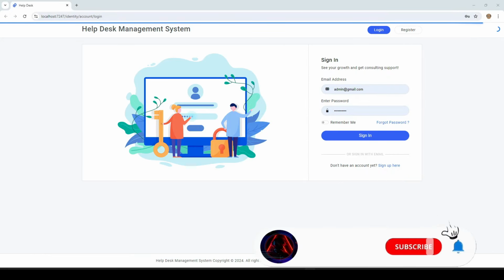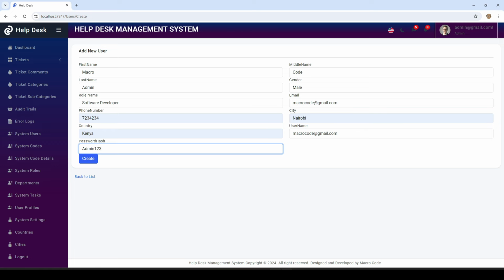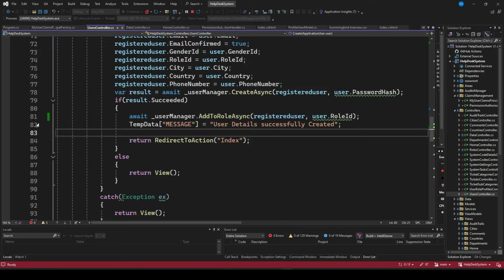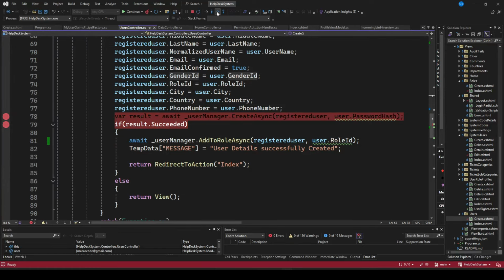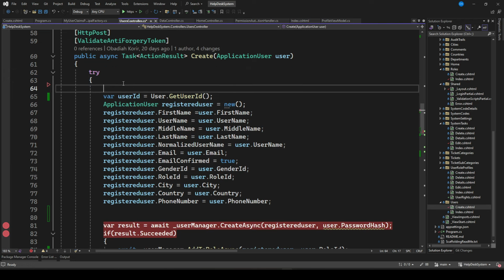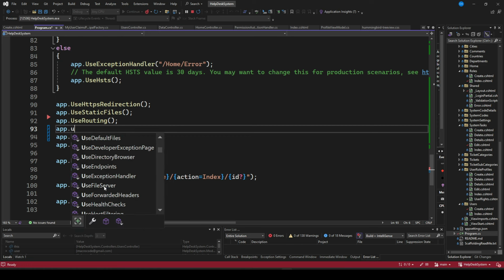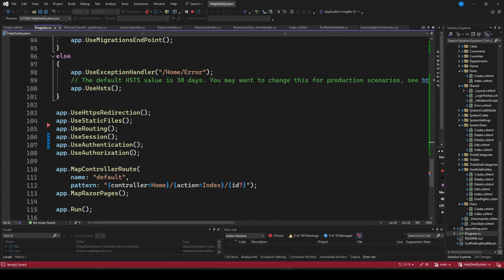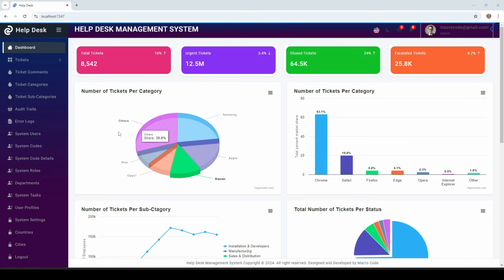EP 39 Help Desk Management System EF Core NET Core ll .NET 8.0 Tickets, Users, Roles Management,🚀💥